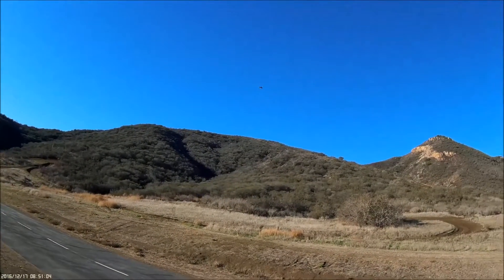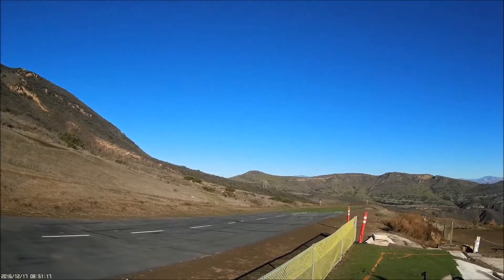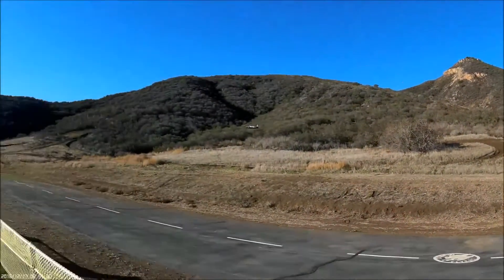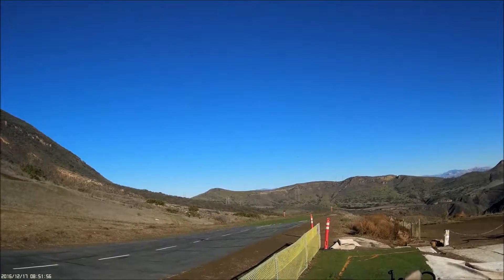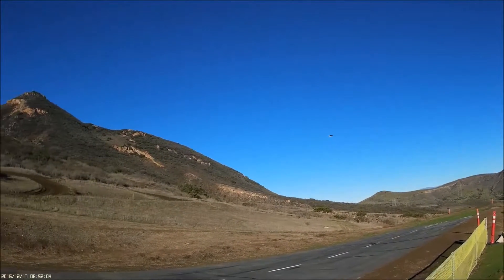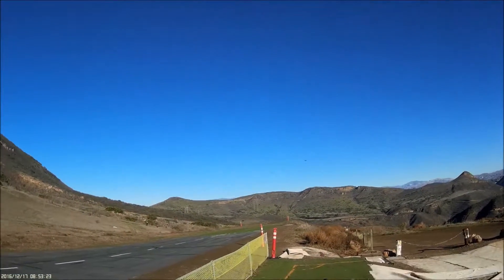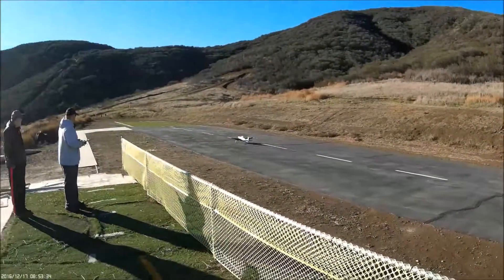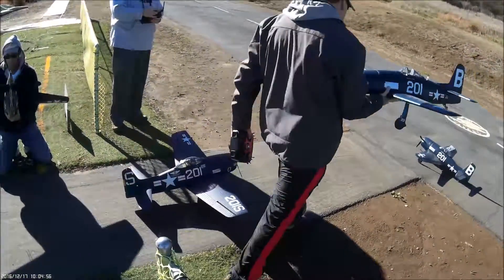CVF WARBIRDS Matts Bearcat maiden 12 17 16